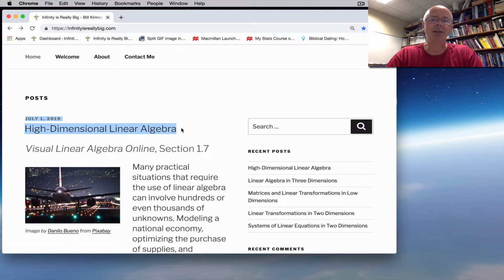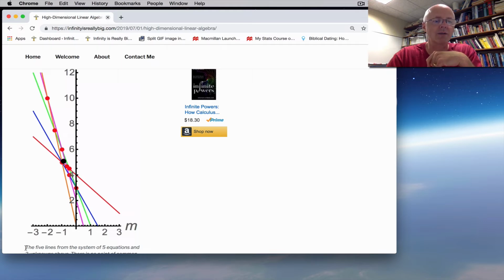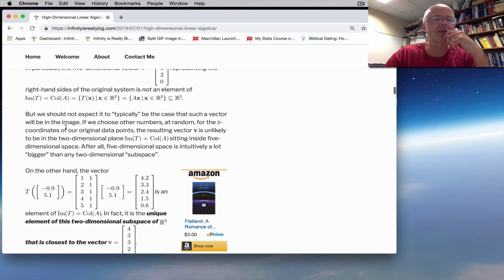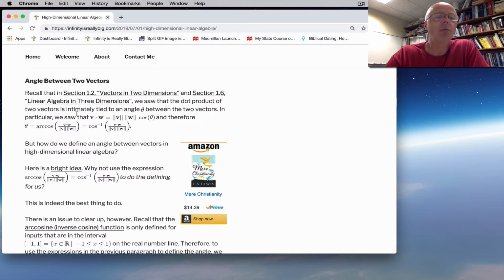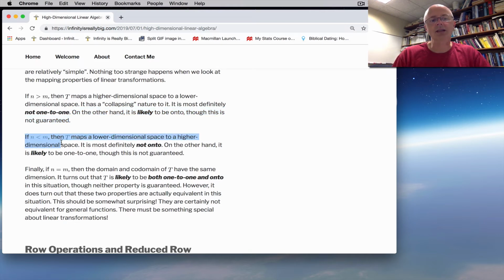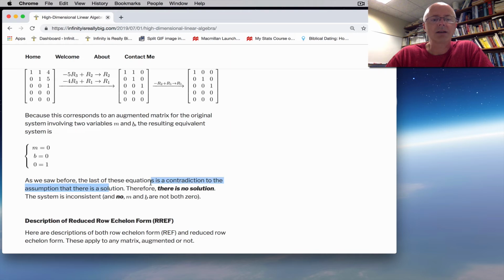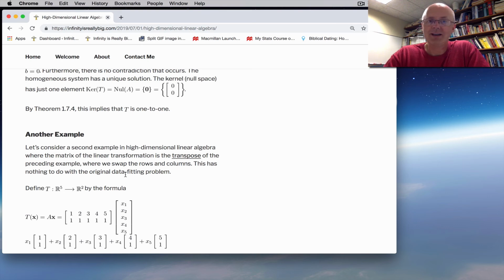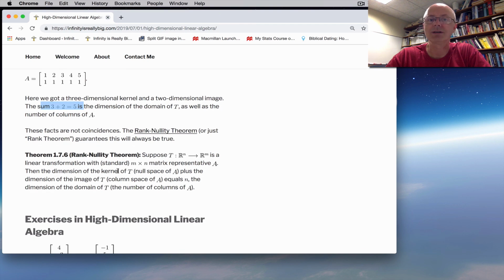High-Dimensional Linear Algebra at infinityisreallybig.com